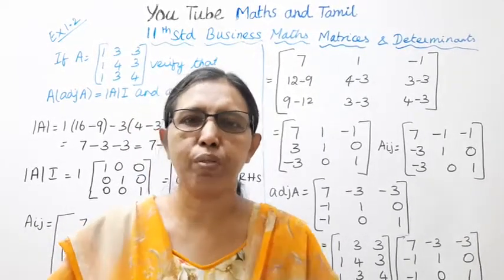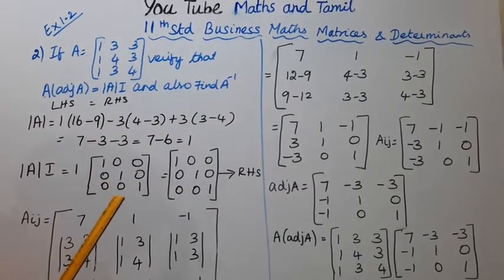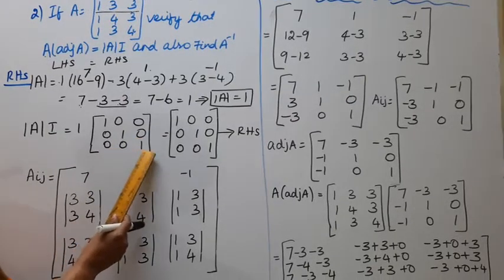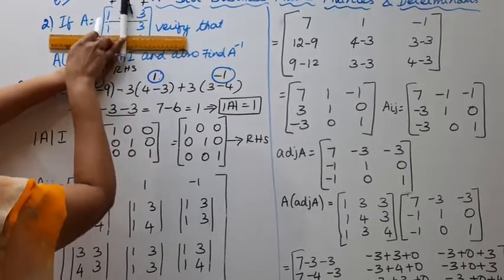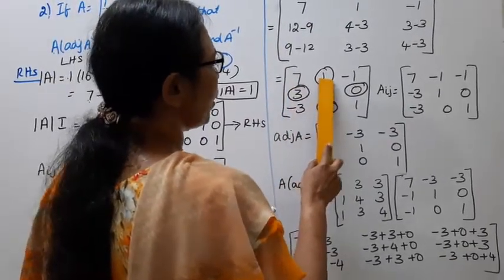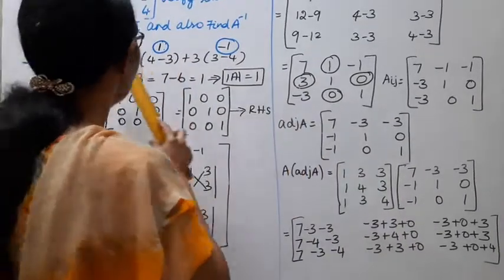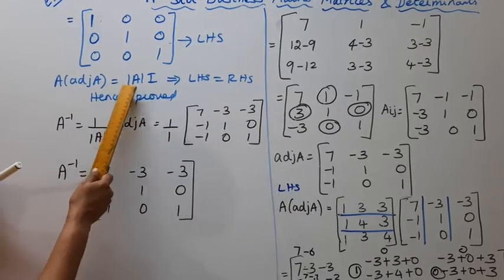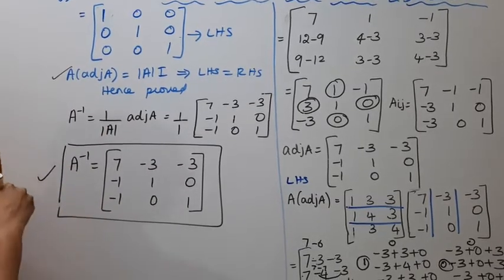T.N. 11th Business Maths Exercise:1.2 Sum - 2 | Matrices & Determinants | Chapter -1.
.Dear Students,
New Syllabus
Matrices & Determinants  Chapter - 1
tn11thbusinessmathex:1.2-2#tn11thb.m.ex:1.2-2#ex:1.2-2#mathsandtamil